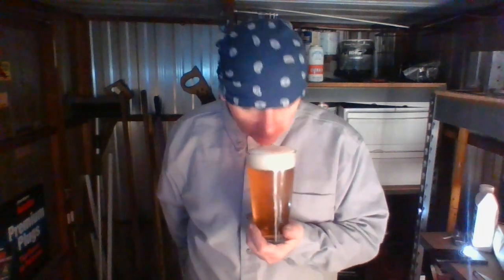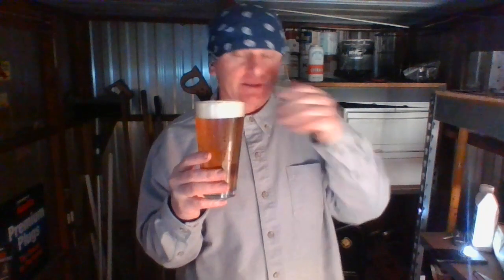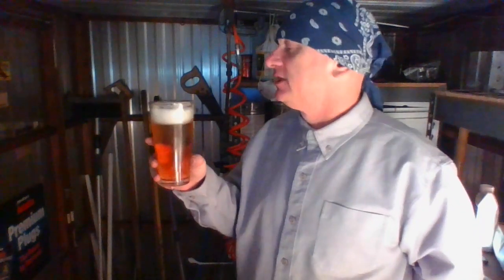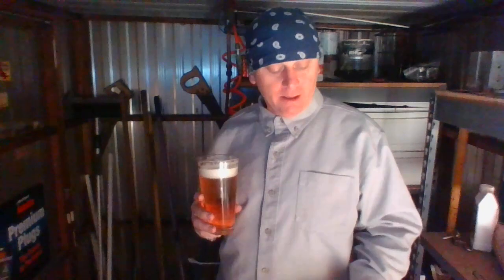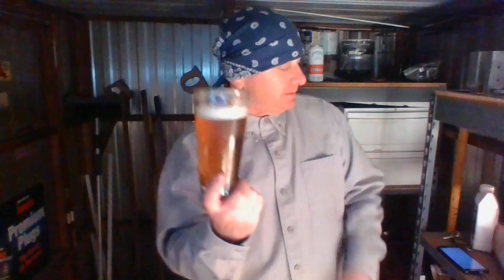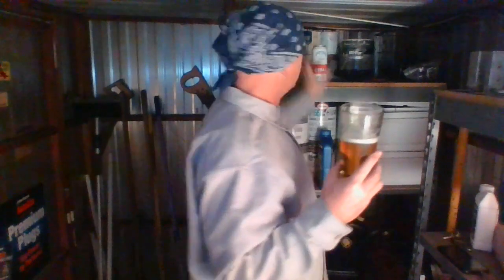Brewery X Citra X Single Hop Ipa Beer Review!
From a can to a glass. Pours a clear amber color with a huge frothy creamy silky head. Aroma is dank earthy spice hops upfront with hints of floral and barn yard funk. Taste follows the aroma with a medium mouthfeel. Very tasty Ipa!